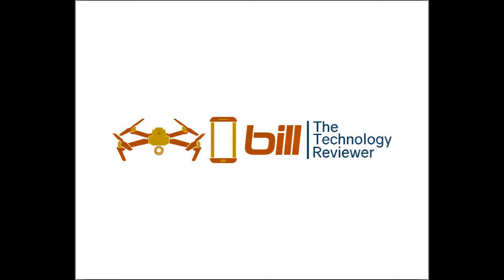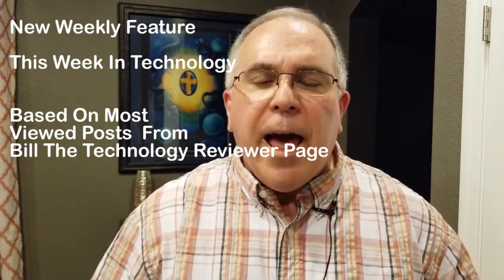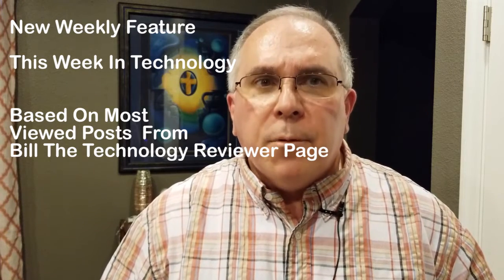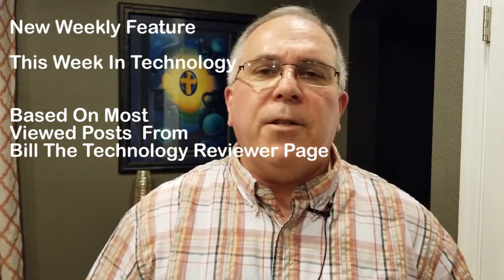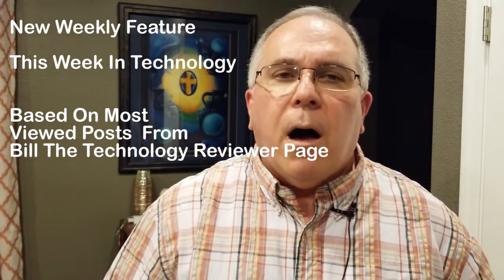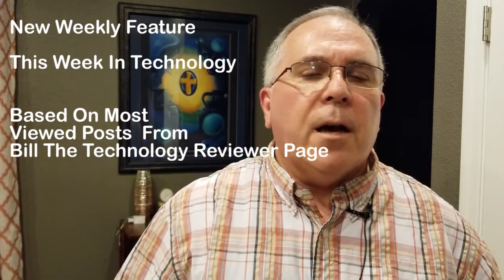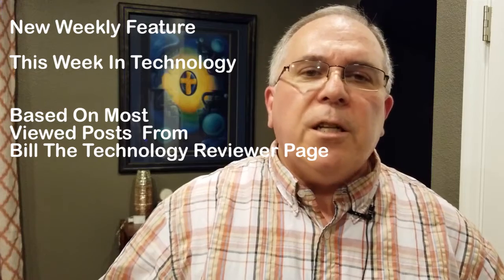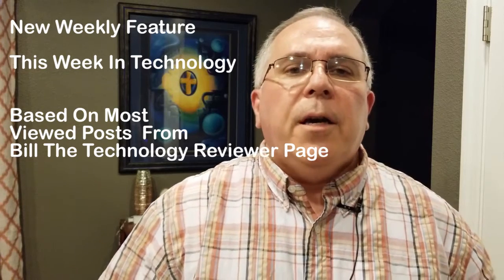Bill The Technology Reviewer Channel Update April 27, 2018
Opportunities To Help Support Bill The Technology Reviewer Channel

DJI Mavic Pro On Sale From Amazon

This is available at no cost to you on anything you purchase and we get a small percentage of what you buy even if you don't buy what was in our link.  Thanks!

Amazon US

Amazon CA

Amazon UK

Amazon ES

Amazon IT

Amazon DE

Bill The Technology Reviewer Drones

Tripods

Smartphone TriPod Adapter:

Universal iPad Tripod Mount Adapter:

Lavalier Lapel Microphone with Easy Clip On System | Perfect for Professional Recording Youtube Vlog Interview / Podcast | External Omnidirectioinal Mic for iPhone iPad iPod Android Mac PC:

About this video:
In this video Bill from Bill The Technology Reviewer  gives us a Bill The Technology Reviewer Channel Update April 27, 2018. Find out about upcoming videos and what “This Week in Technology” is all about plus more !

Mymiggo Agua Stormproof Drone Lander for Mavic and Spark